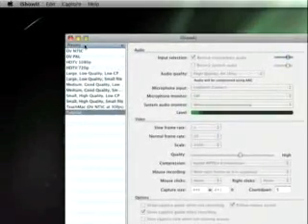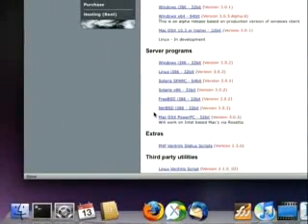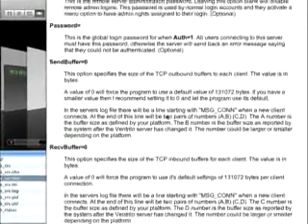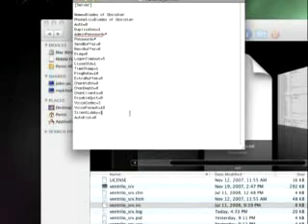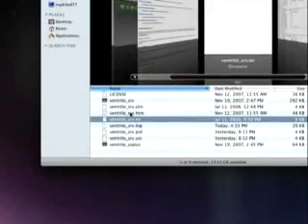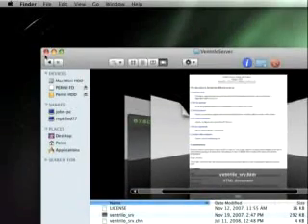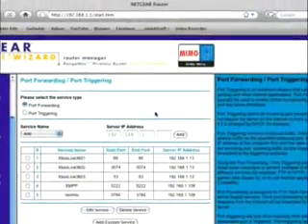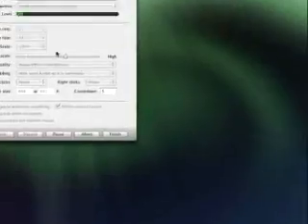Ventrilo Server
How to host your own Ventrilo Server